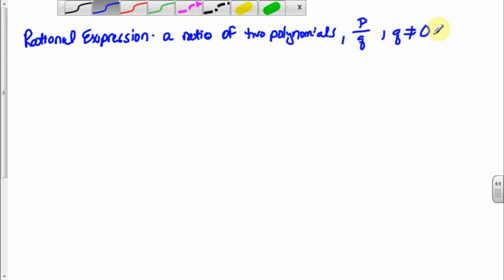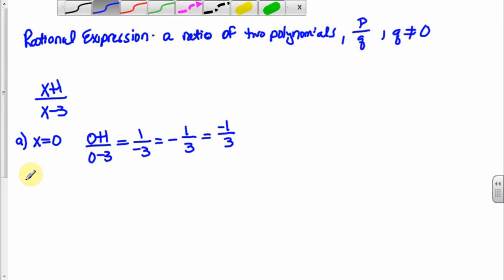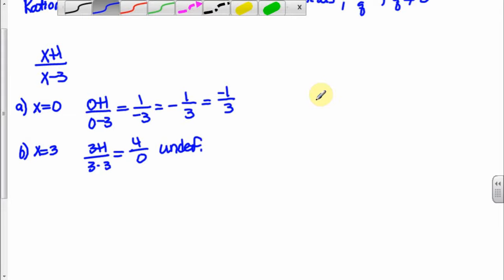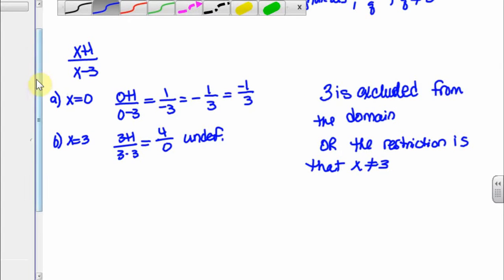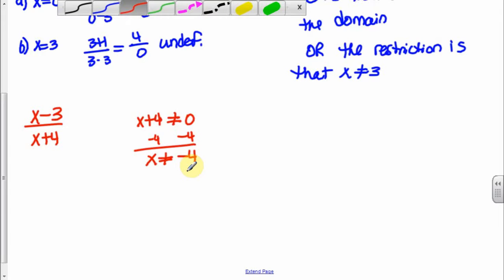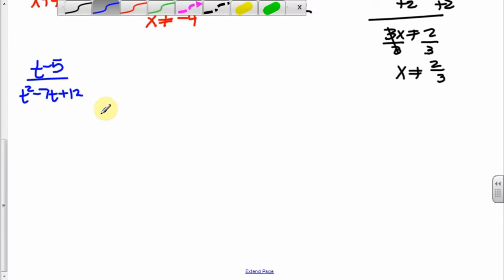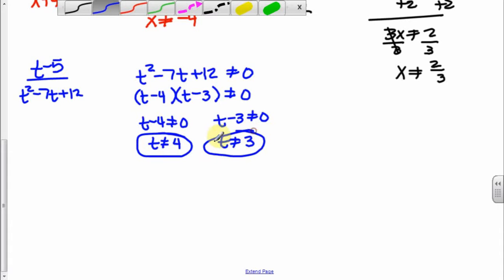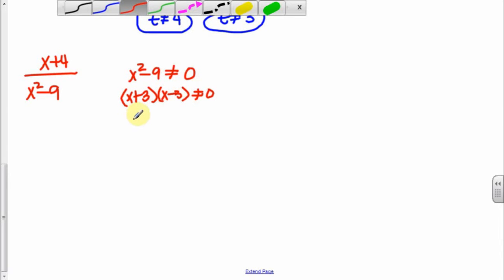7.1 Part 1